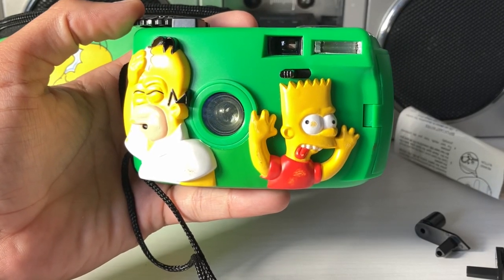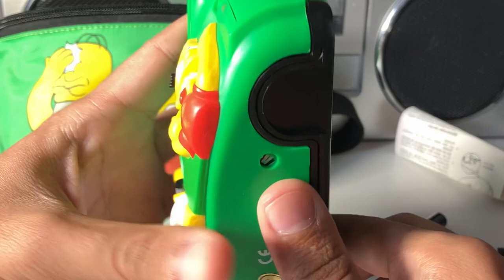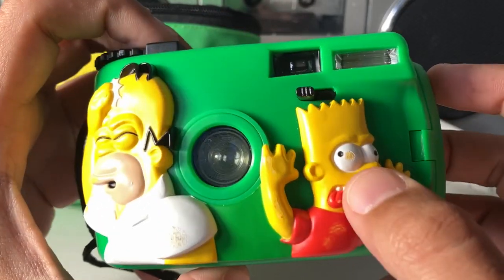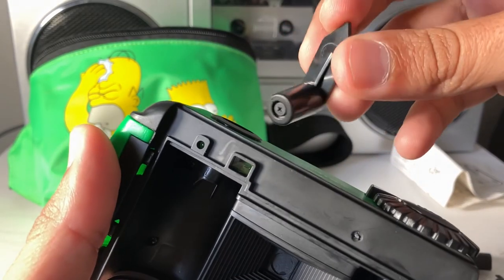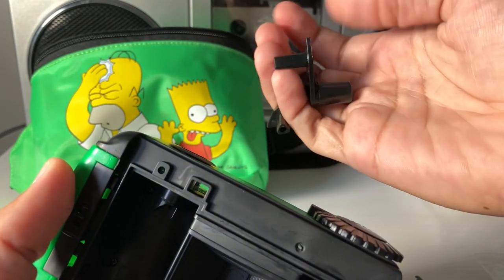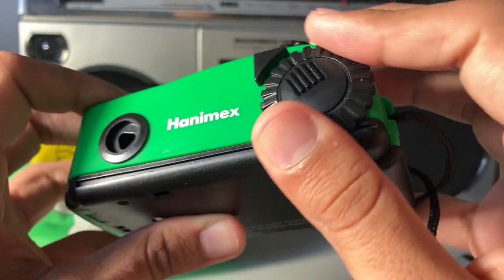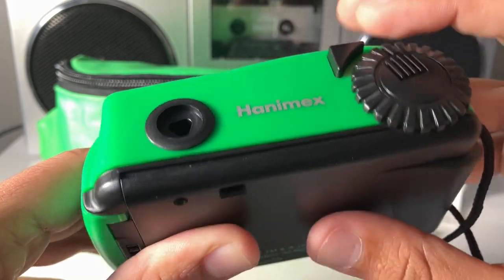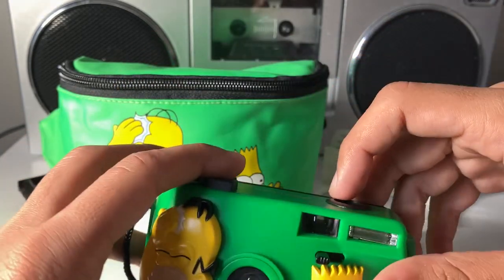The Simpsons 35mm Film Camera Hanimex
Talking about this tough to find Simpsons film camera. It’s fairly simple but a great piece to my collection. If you like this make sure to follow ✌🏽